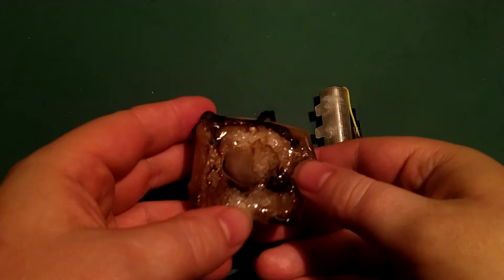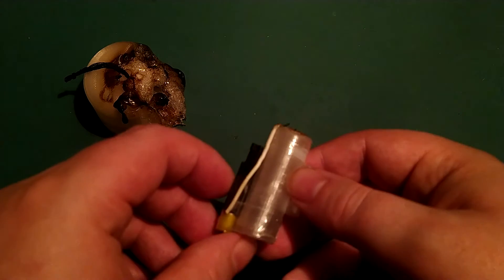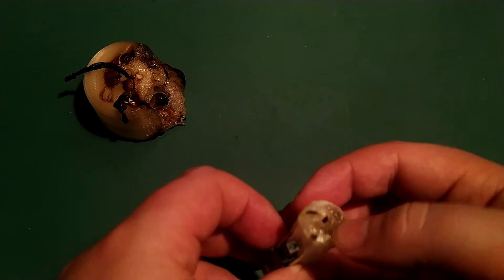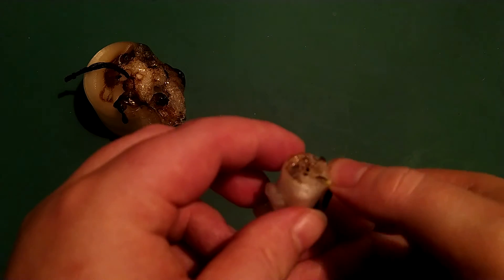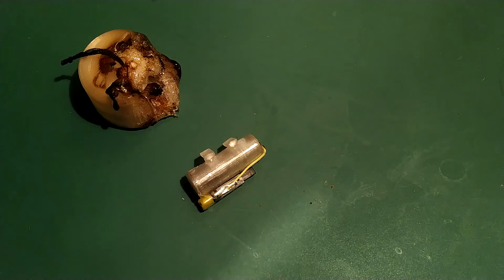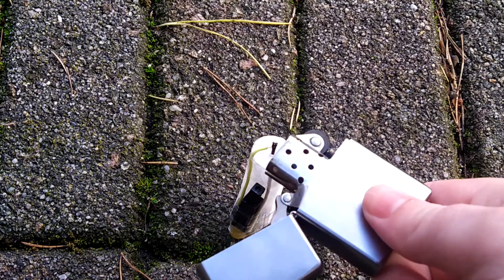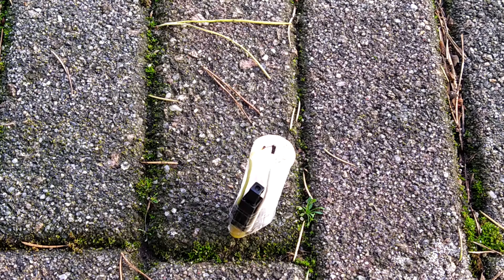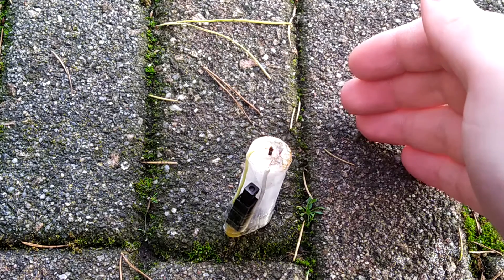First functional 3d printable lighter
Im back from my short Christmas-break and back to making videos.
The first lighter i made kinda was more of a proof of concept, but the current design is starting to get decent, its easily refilable and pretty fast to print, around one or two hours depending on the settings. The material used is PET-G. The software used to design it is Solidworks and its sliced in Cura. It doesnt have a long lifespan yet, but use can now be counted in hours instead of just minutes, as the deformation is limited, especially if its used for short durations at a time. If anyone is interested in the design, i can upload the files, though usage is at the users risk, as the chance of it melting are offcourse considerably higher than other types of lighters, even with the water-cooling.